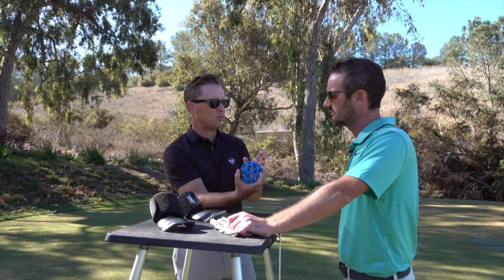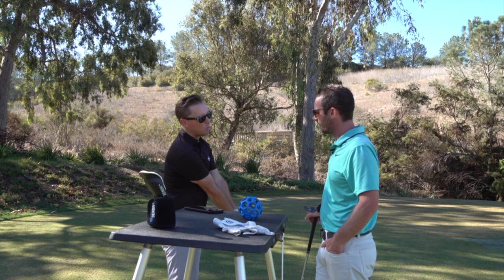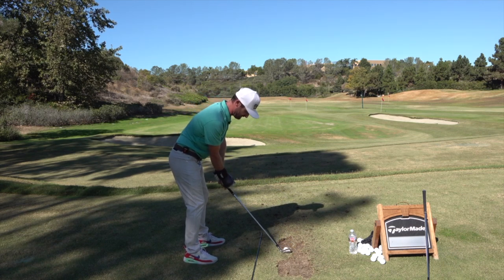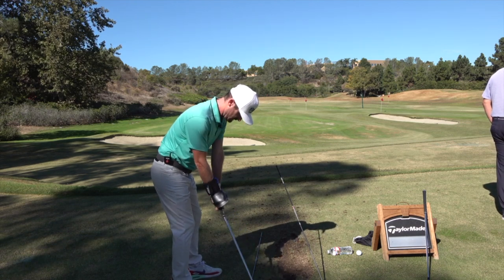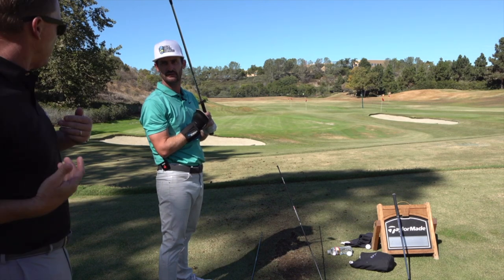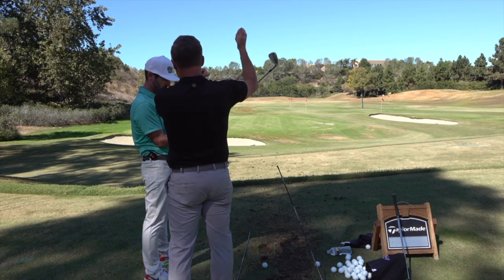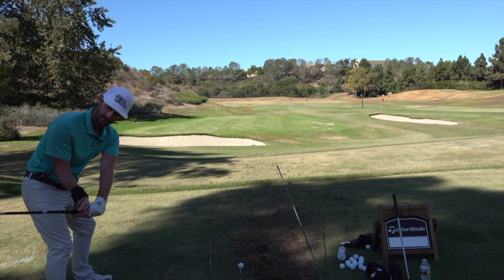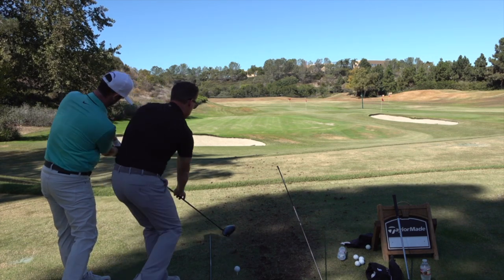LIVE GOLF LESSON AND BRAND NEW TRAINING AID | TROTTIEGOLF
David Woods is a member of TaylorMade Golfs Player Advisory Board & Co-Creator of The NEW Pro SENDR.

David swings by The Kingdom in Carlsbad California to show me his new training device and I luck out by receiving a golf lesson during the demonstration of the prototype part.

David has coached former major champions and teamed up with Sean Foley to create a training device that will help you gain more connection in your golf swing and find more efficient positions throughout.

This weeks tourtrucktuesday upload is full of wisdom from one of the games best that will not only help you with your own game as a PLYR but also showcase how one of the games best teachers structures his lessons.

Special shout out and thanks to David for taking the time to show me this new training product and be sure to check him out on instagram: